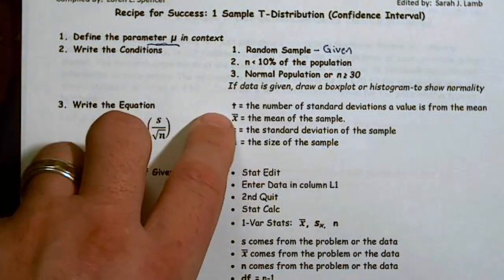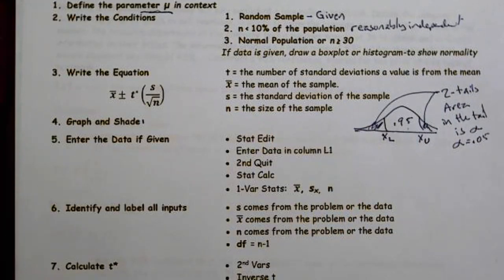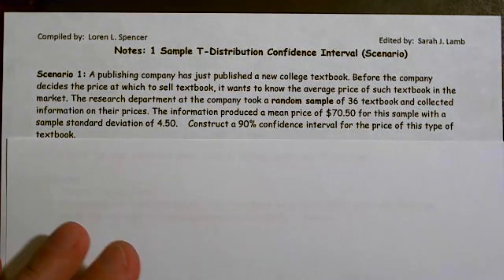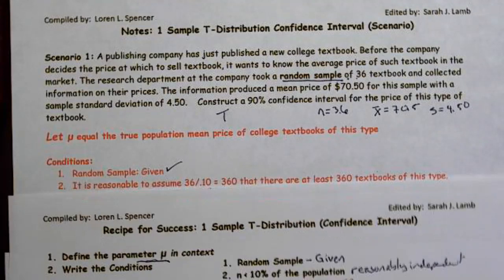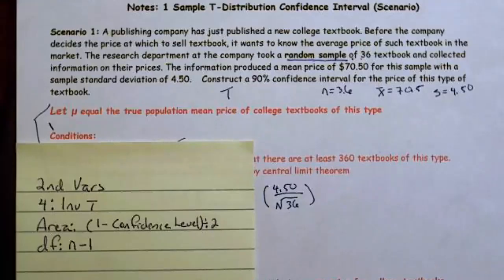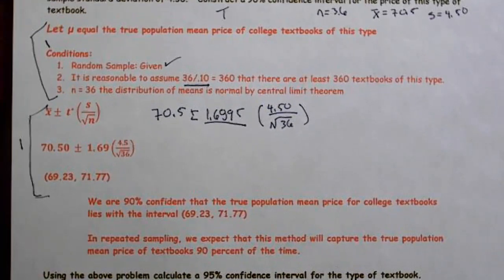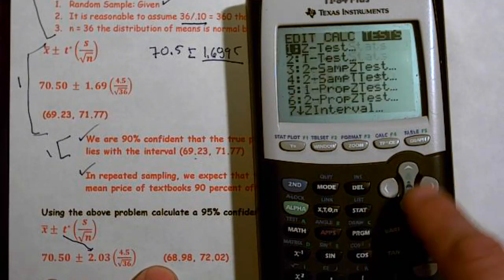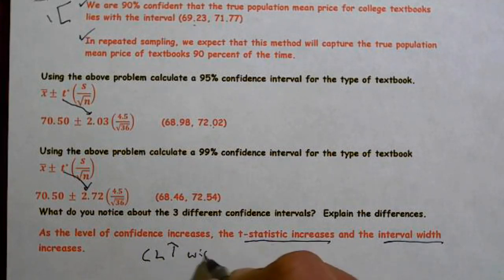07 FRQ T Interval Scenario 1 pgs 148 to 149